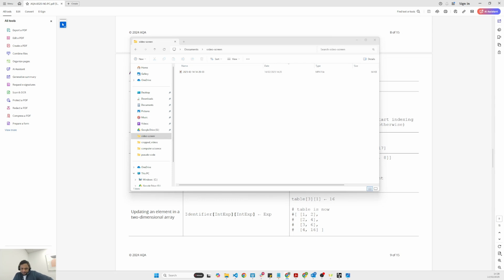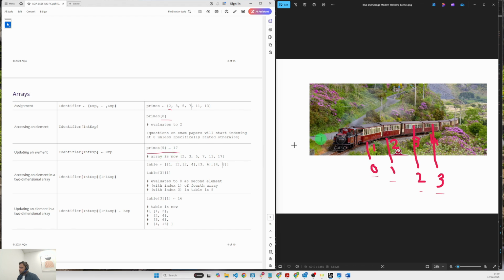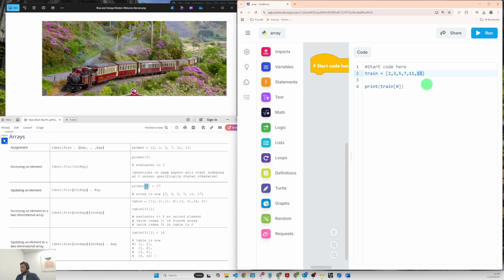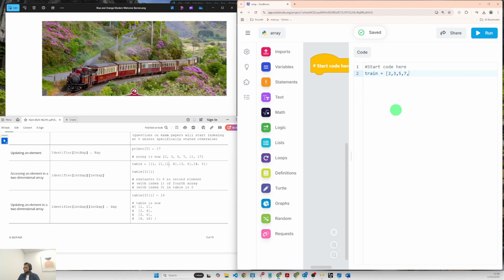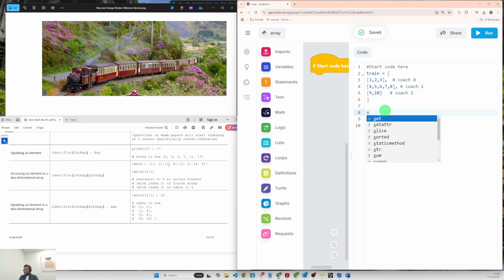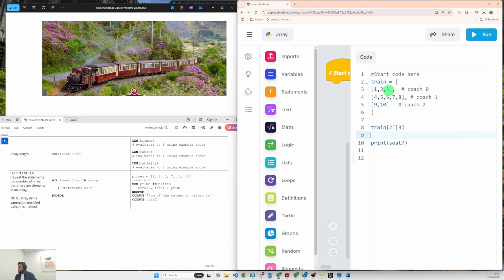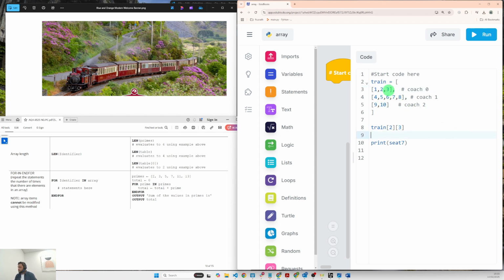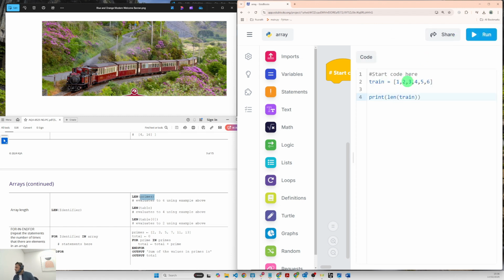GCSE - A level Computer Science: Arrays Explained with a Train Example | Python & Pseudocode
🔍 Struggling with Arrays in GCSE Computer Science? In this video, we break down 1D & 2D arrays using a train analogy, making it super easy to understand! 🚆💡

📌 What You'll Learn:
✅ How arrays store data like train coaches and seats
✅ How to access, update & loop through arrays in Python & Pseudocode
✅ How to use len() to count elements in arrays
✅ Practical Python examples with real exam-style questions

📖 Perfect for:
🎓 GCSE & A-Level Computer Science Students
💻 Anyone learning Python & Pseudocode

📌 Next Video: Sorting Algorithms – Bubble Sort & Merge Sort! 🏆

🎯 Stay ahead in Computer Science! 🚀👨‍💻